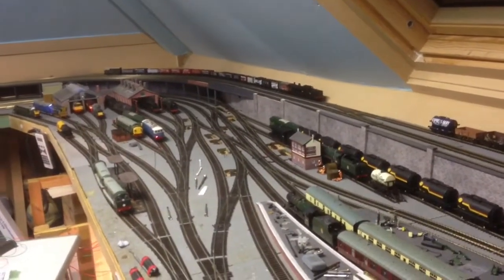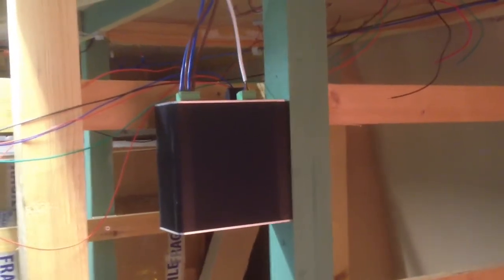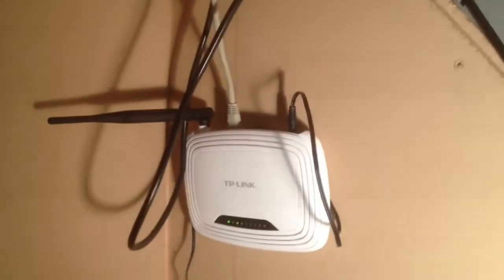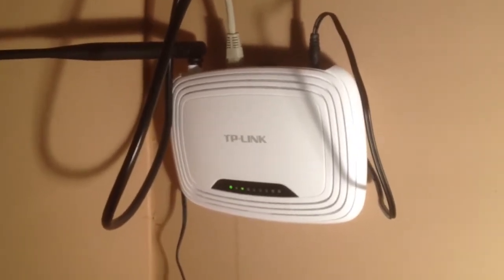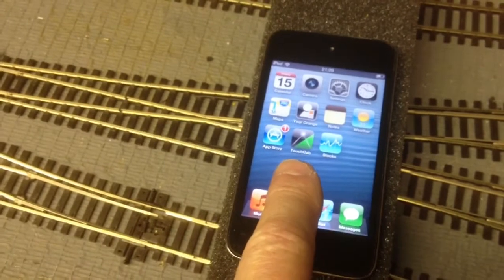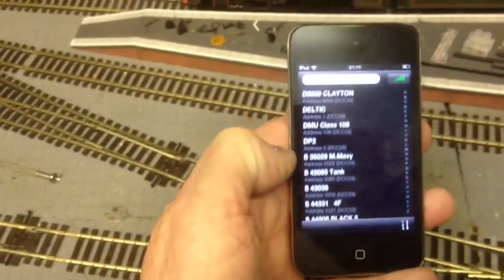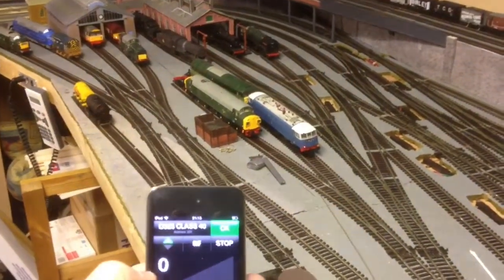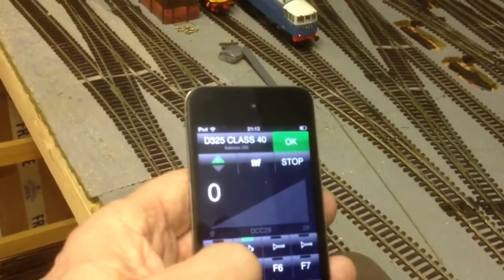Touchcab on Fairfield Jnc.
Using the Touchcab App on my iPhone, iPad and iPod to control my model railway.